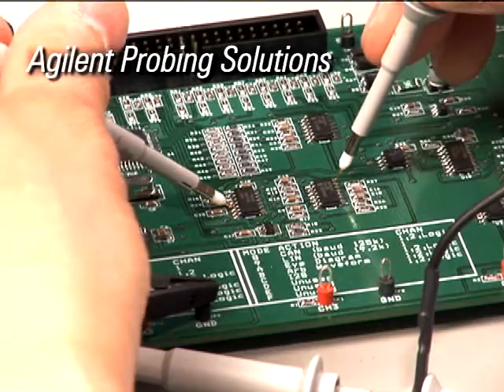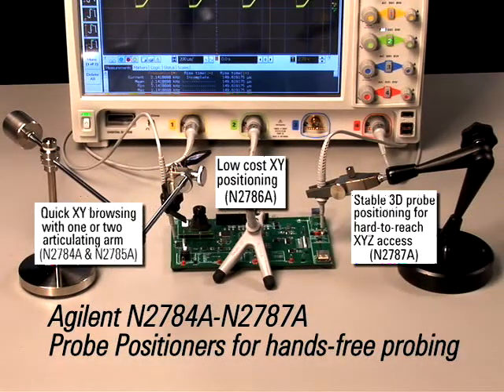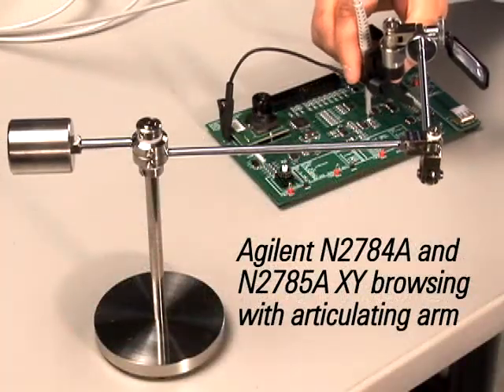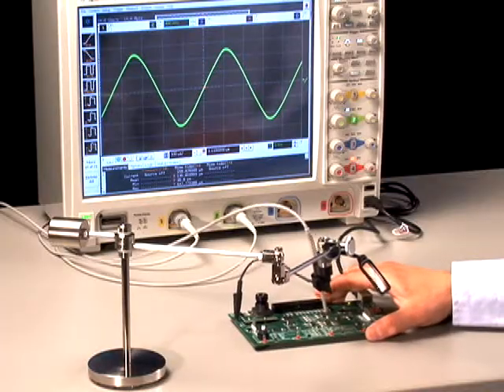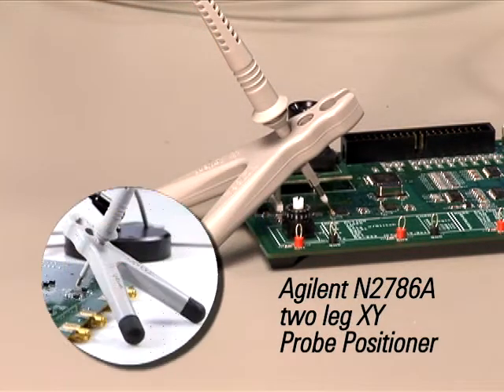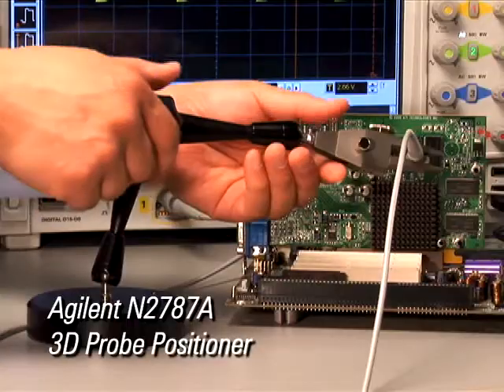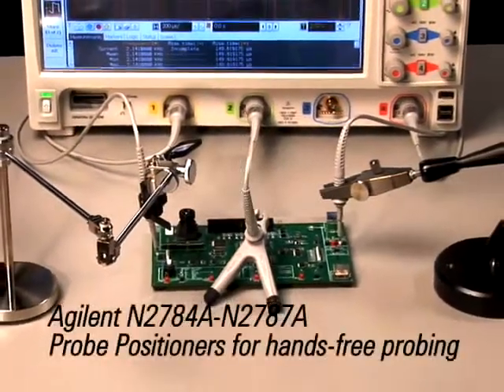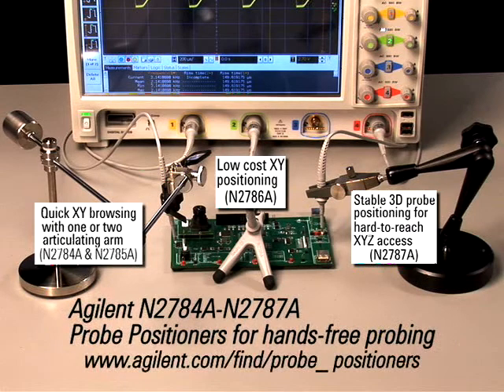Agilent Probe Positioners Video Demo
The Agilent's N2784A-N2787A Series probe positioners provide quick and stable probe positioning to PC boards and devices that require hands-free probing.
Unlike other probe positioners that require multiple adjustments to lock the probe holder into position, the N2784A and N2785A need only a lift and drop motion to position the probe in place. The weight stabilization technique used in the probe holder keeps constant pressure at the probing point so the probe tip stays in position even when the target board is bumped.
The N2786A is a low-cost, easy-to-use XY axis probe holder for general purpose probing applications. The two-legged positioner is designed to be easy-to-use  the positioner itself has no controls to position it in place.
The N2787A is a 3D probe positioner with a flexible, articulating arm that can be quickly positioned in a wide variety of configurations. At the same time it also allows fine-adjustment to the probe location to obtain stable contact.
These probe positioners fit most Agilent passive and active probes and are also compatible with various probes manufactured by other vendors.